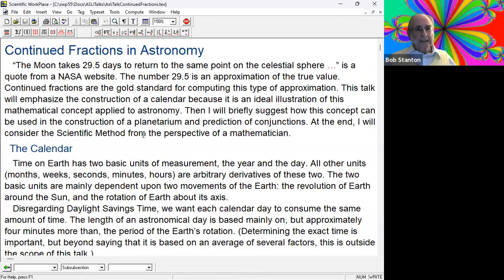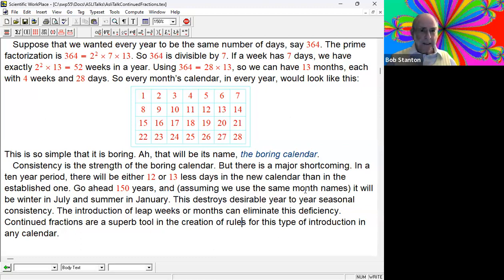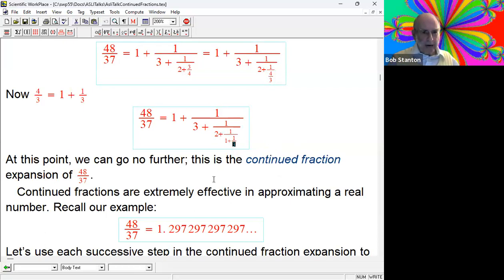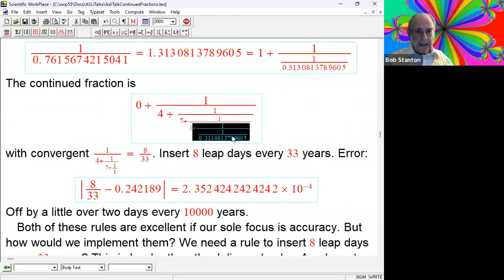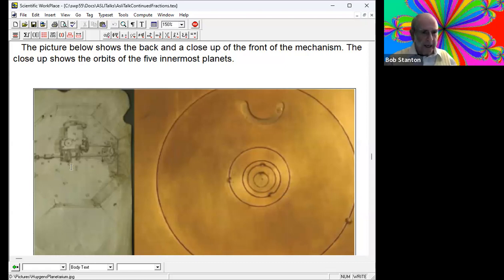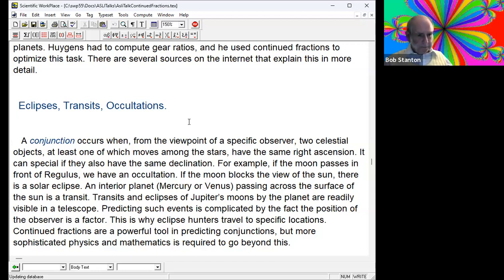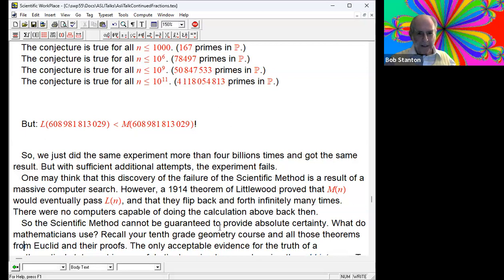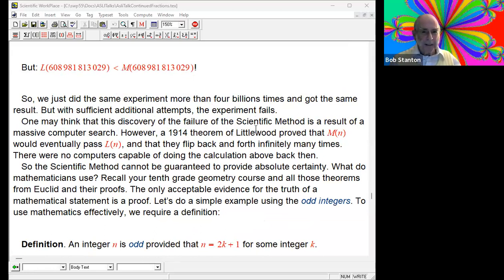Astronomical Society of Long Island Presents ...... The Power of Fractions by Dr. Robert Stanton